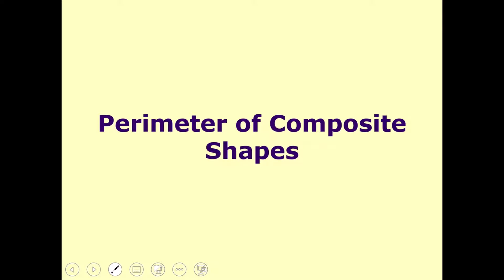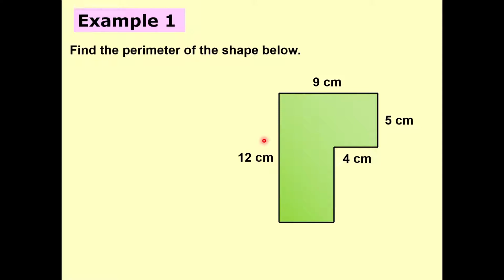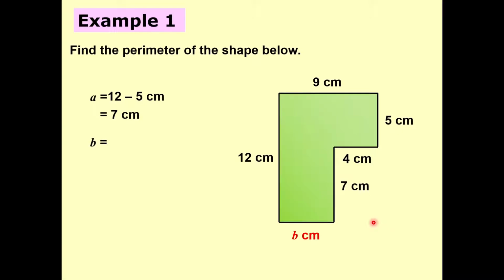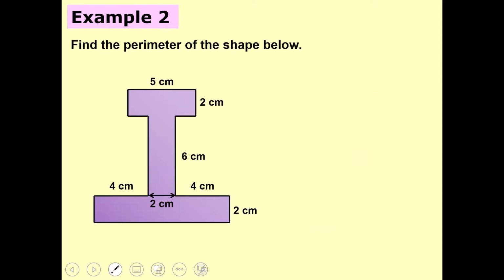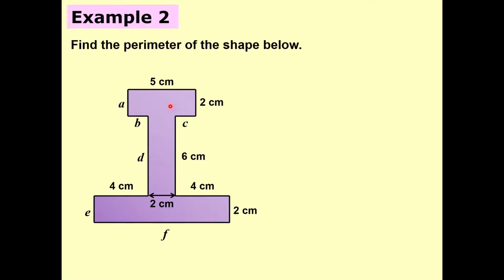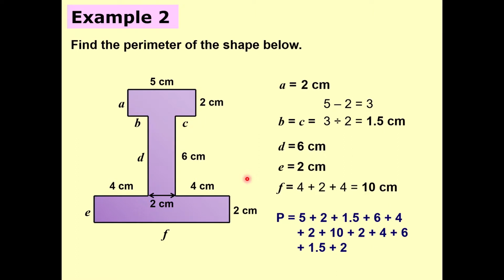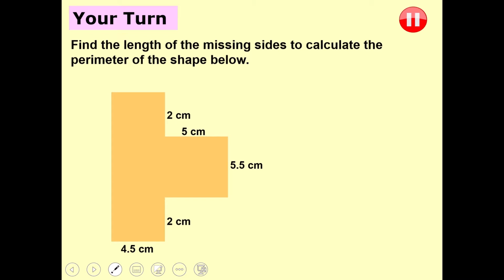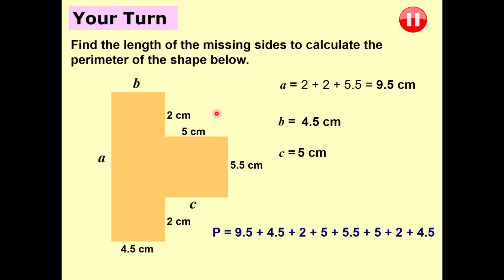Perimeter of Composite Shapes